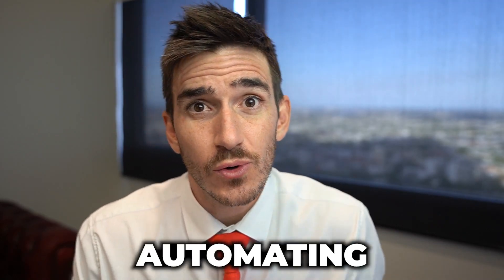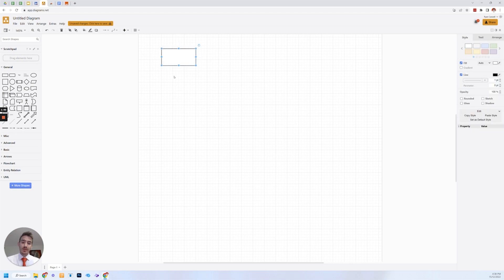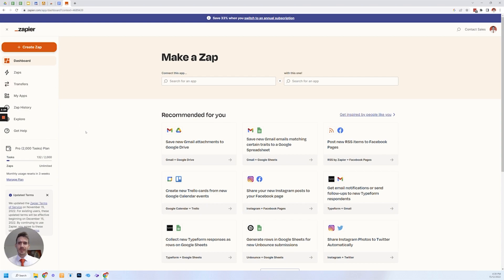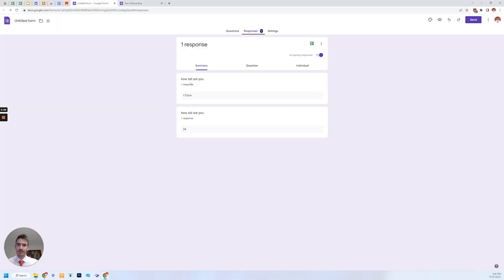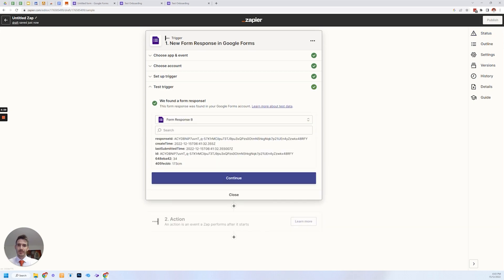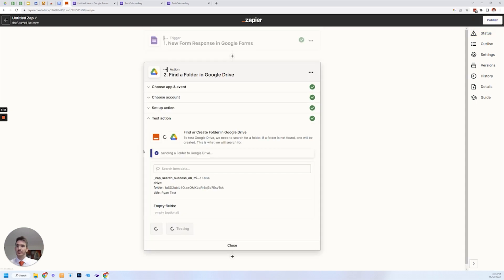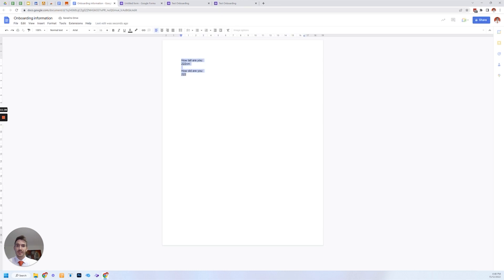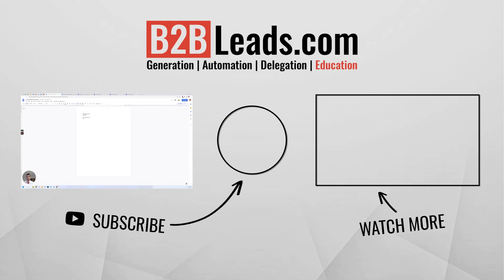Zapier Tutorial 2023 - Anyone Can Automate Their Business And Start Making More Money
If you've been following my content for any amount of time, you probably know that I love automation!

Having worked with various kinds of businesses over the years, I've always been surprised by the missed opportunities and inefficiencies that most businesses suffer from, and how many of them can be addressed with simple automations.

The best part is that these days, automation couldn't be simpler, and I wanted to share how you can get started using a great tool like Zapier.
📈 For More Useful Tips on B2B Lead Generation And LinkedIn Marketing Head

In this tutorial, I will be be introducing you to Zapier - the powerful automation tool that allows you to streamline your business processes and boost your productivity.

Whether you're a small business owner, freelancer, or entrepreneur, this video will show you how anyone can use Zapier to automate repetitive tasks, save time, and start making more money.

With Zapier's intuitive interface and powerful features, you'll learn how to connect your favorite apps and work smarter, not harder.

o, if you're ready to take your business to the next level, be sure to watch this Zapier tutorial now!